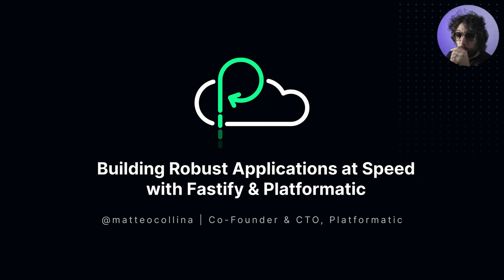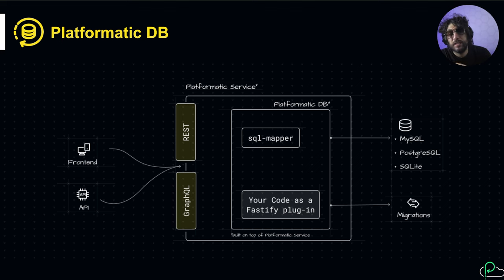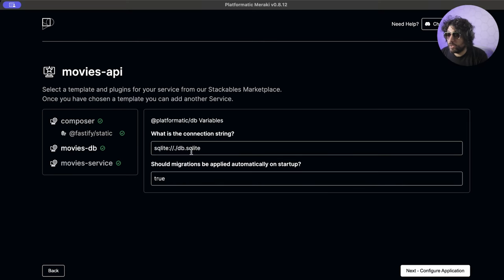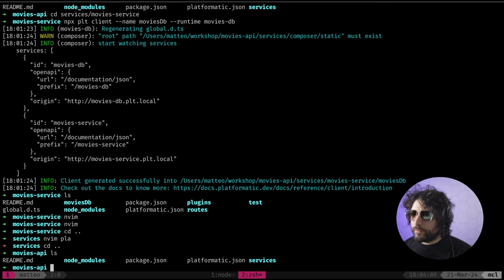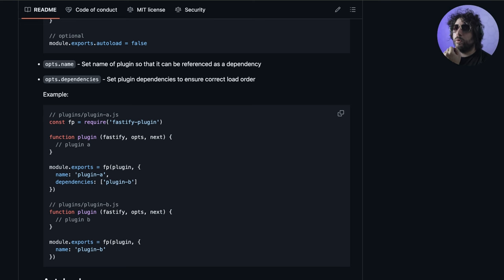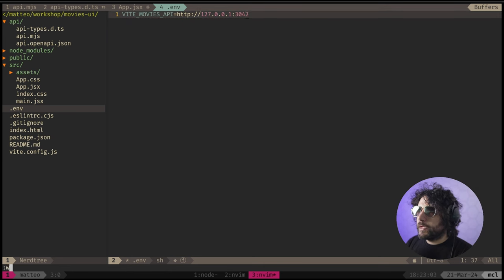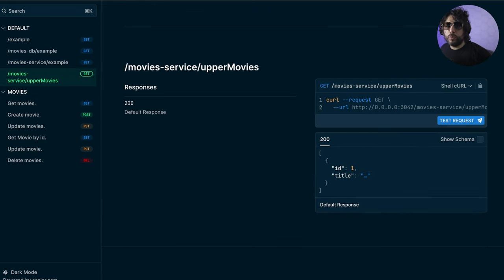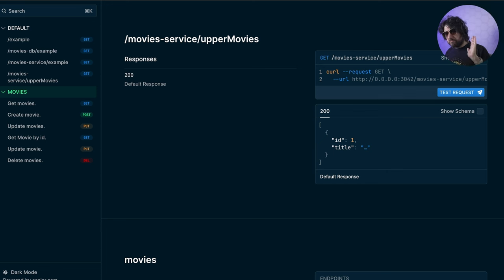Masterclass | Building Robust Applications at Speed with Fastify & Platformatic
In this masterclass, we will showcase how Fastify and Platformatic join forces to streamline your development journey. Say goodbye to the days of wrestling with cumbersome frameworks and hello to a world where building robust applications is intuitive, efficient, and as it should be.

📥 𝐀𝐜𝐜𝐞𝐬𝐬 𝐭𝐡𝐞 𝐜𝐨𝐝𝐞, 𝐤𝐞𝐲 𝐥𝐢𝐧𝐤𝐬 𝐚𝐧𝐝 𝐫𝐞𝐬𝐨𝐮𝐫𝐜𝐞𝐬 𝐦𝐞𝐧𝐭𝐢𝐨𝐧𝐞𝐝 𝐝𝐮𝐫𝐢𝐧𝐠 𝐭𝐡𝐞 𝐦𝐚𝐬𝐭𝐞𝐫𝐜𝐥𝐚𝐬𝐬 𝐛𝐲 𝐬𝐮𝐛𝐦𝐢𝐭𝐭𝐢𝐧𝐠 𝐭𝐡𝐞 𝐟𝐨𝐫𝐦 𝐡𝐞𝐫𝐞: